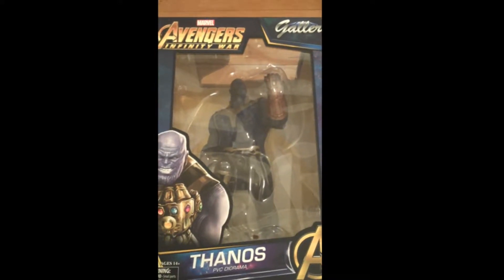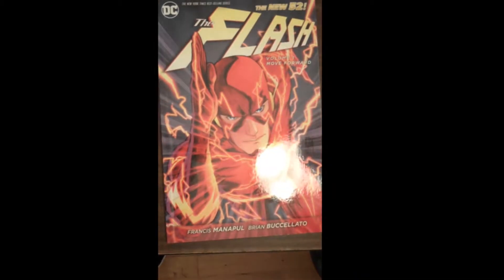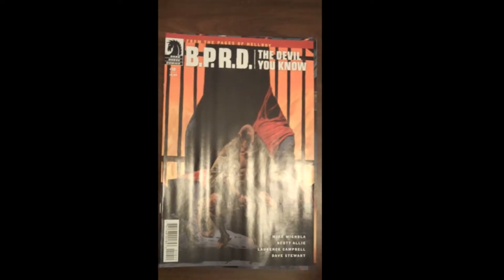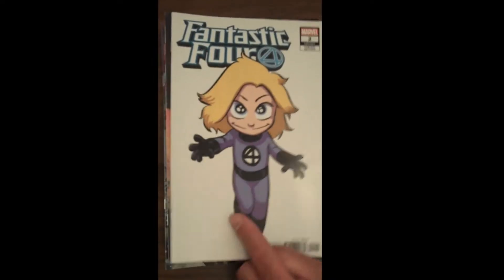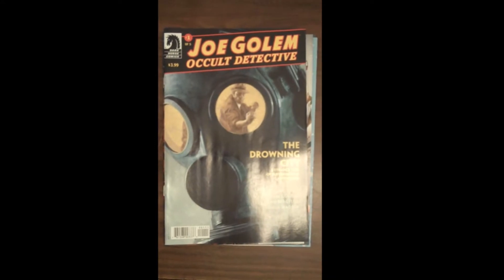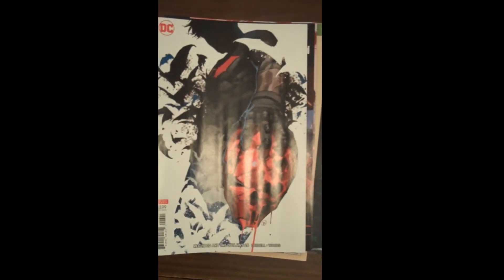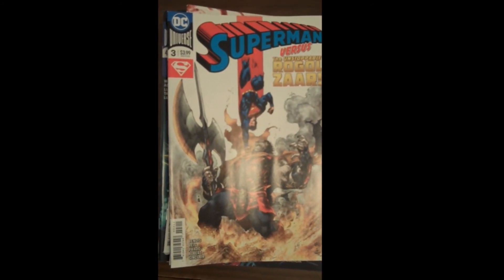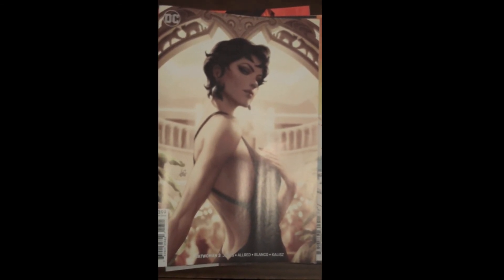Fox Comics & Games New Comics for Sep. 11th, 2018.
Fox Comics & Games in beautiful downtown Marion, IL unpacks this week's new comic books.  Enjoy!